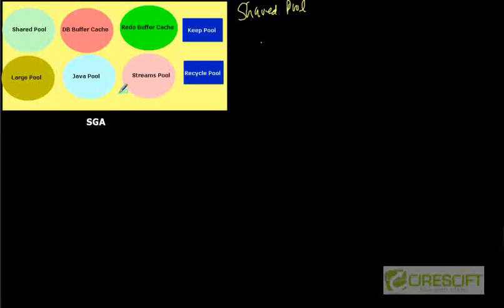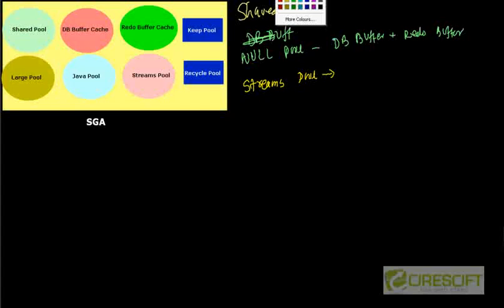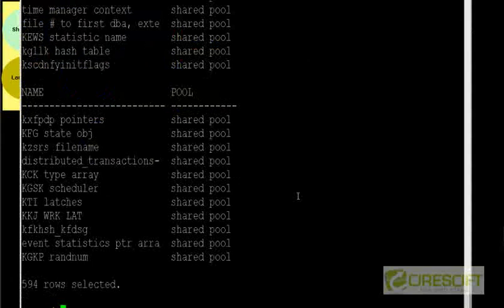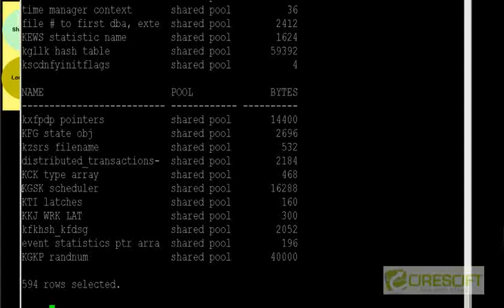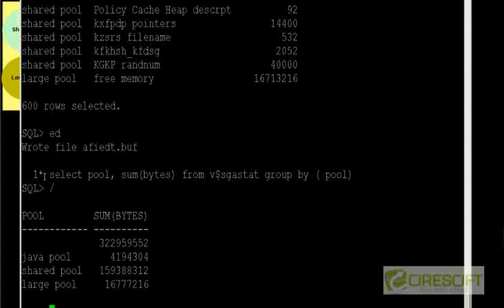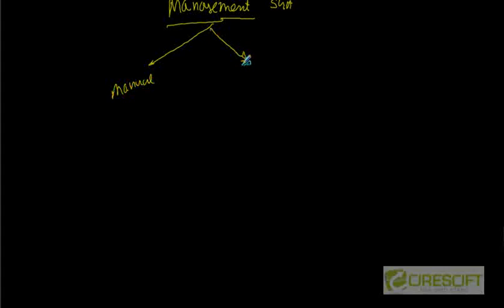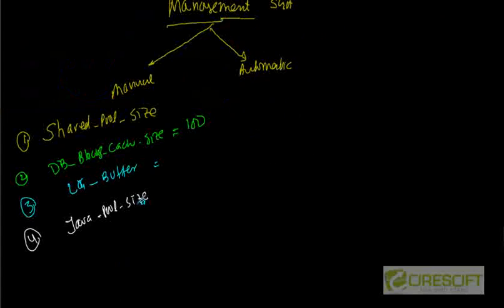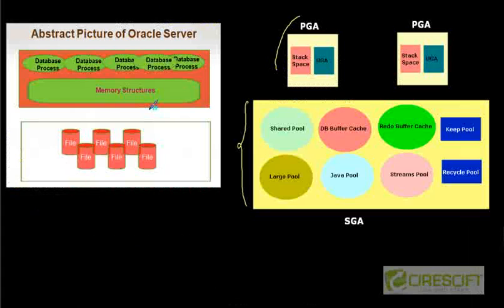SCPT 12 Oracle System Global Area